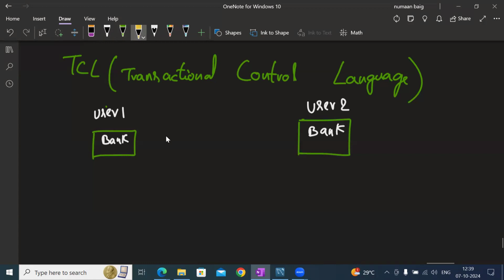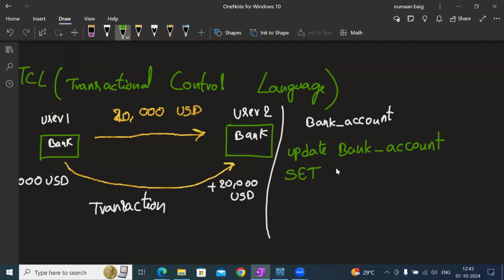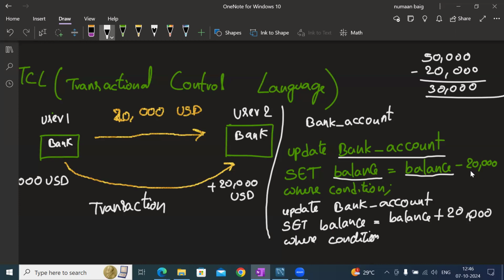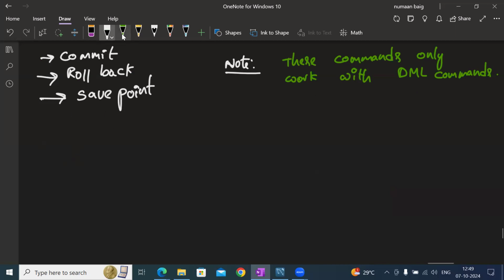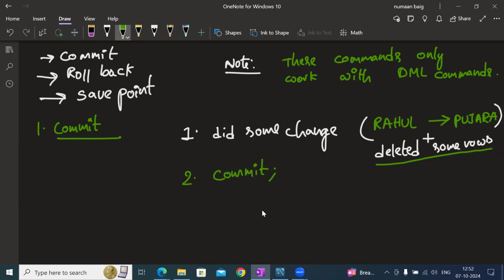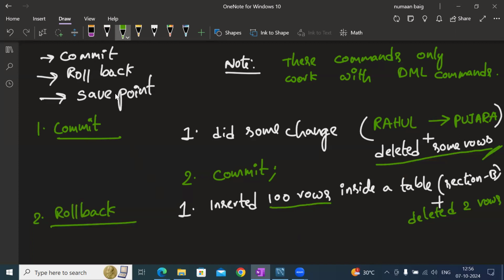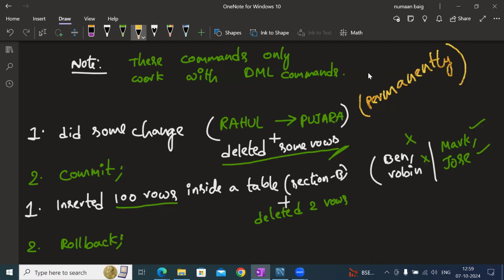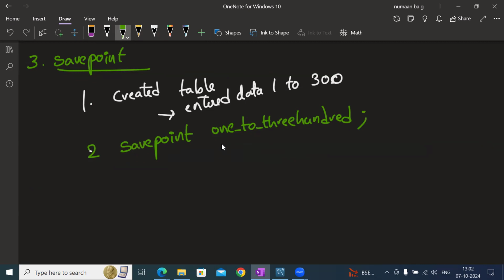MySQL Tutorial - 4 | TCL - 1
In the video:

Commit
Rollback
Savepoint